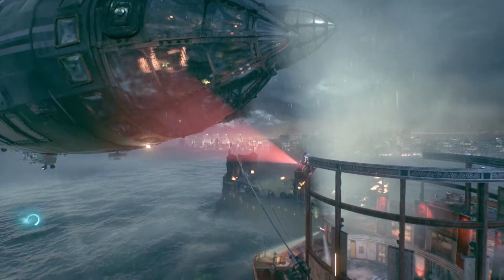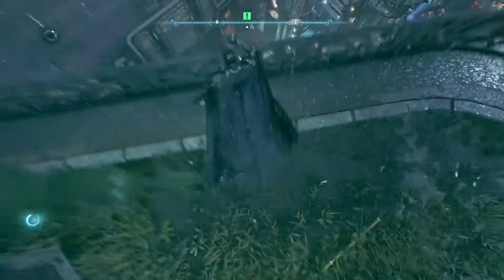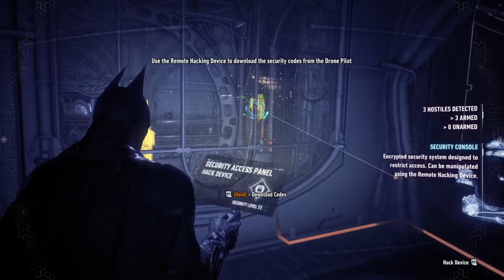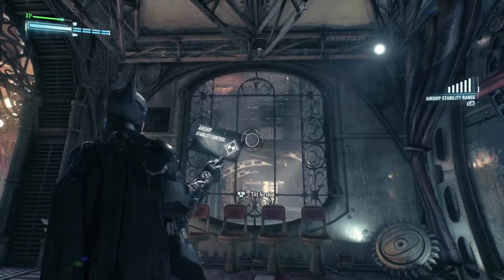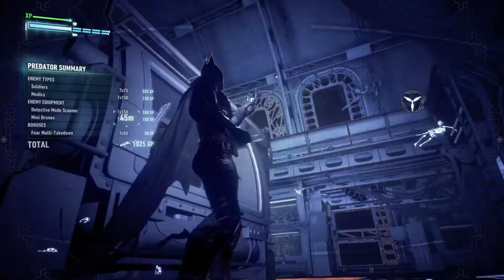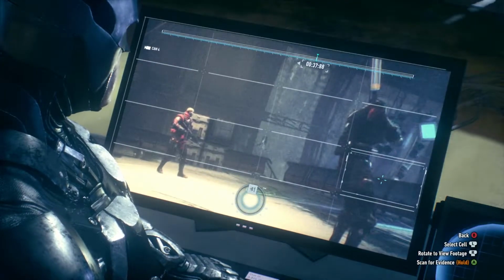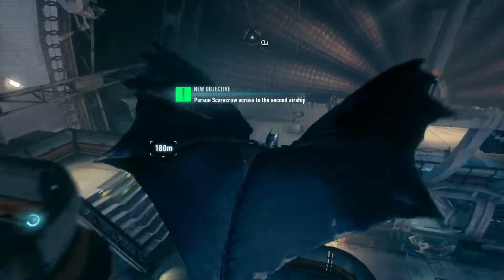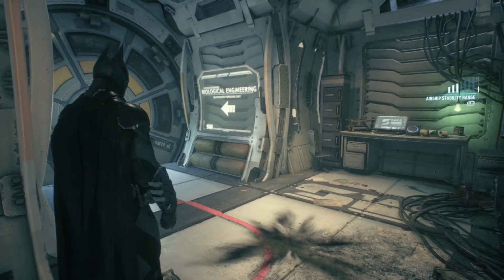Batman Arkham Knight Walkthrough Gameplay Part 41 Stagg Airship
Batman: Arkham Knight is a 2015 action-adventure game developed by Rocksteady Studios and published by Warner Bros. Interactive Entertainment. Based on the DC Comics superhero Batman, it is the successor to the 2013 video game Batman: Arkham Origins, and the fourth main installment in the Batman: Arkham series.